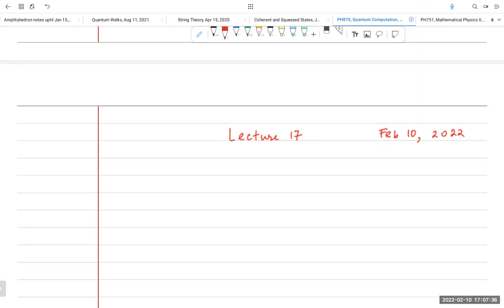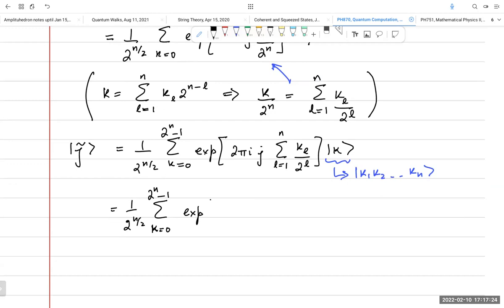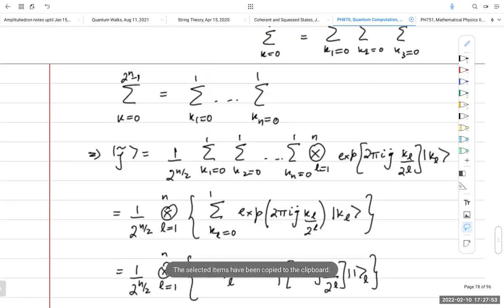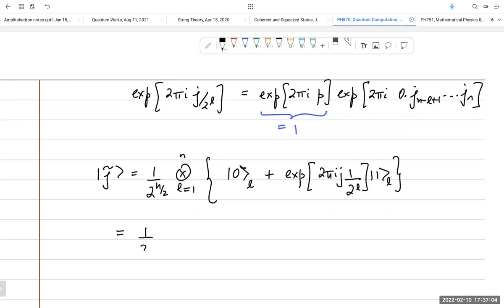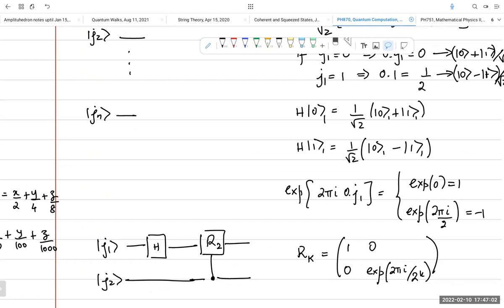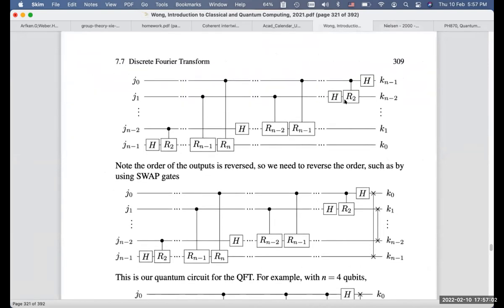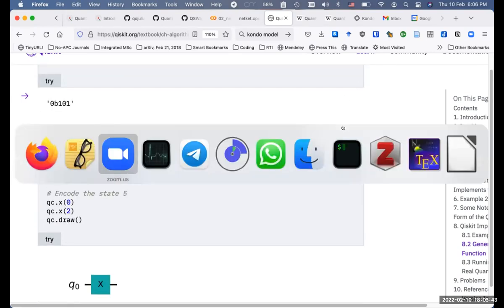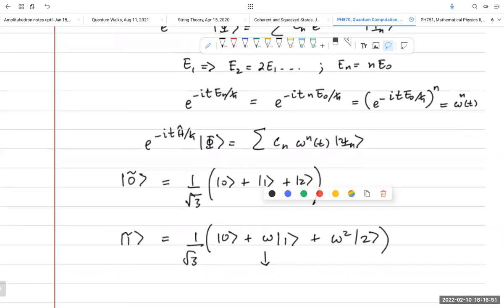Quantum Computation, Lecture 17, Quantum Fourier Transform, Part 2, Feb 10, 2022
I continue the discussion on the Quantum Fourier Transform from the previous lecture. In this lecture I explain in detail how the state factorizes after the action of the QFT operator, and how the resulting tensor product state can be constructed using Hadamard gates and controlled rotations.

Essential to this discussion is the notion of binary decimal, i.e. fractional numbers in base 2, which are defined in exactly the same way as fractional numbers in base 10. Some of the arguments are delicate and require care. The viewer might need to go over the video more than once to fully grasp what is going on.